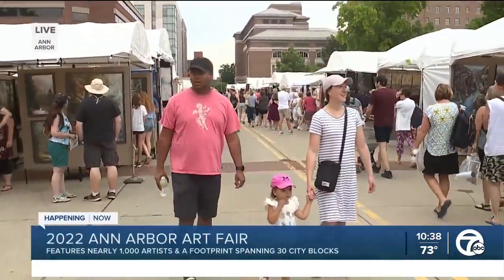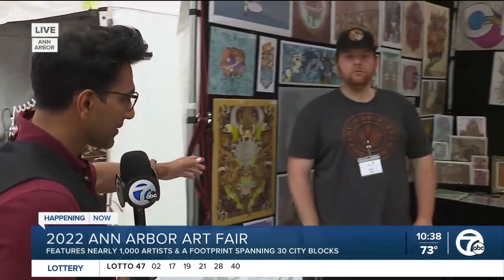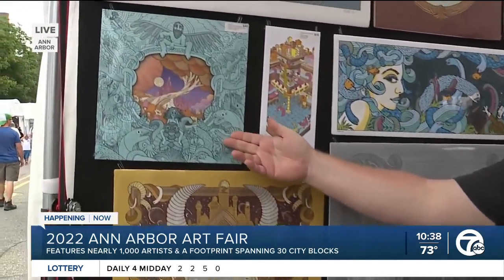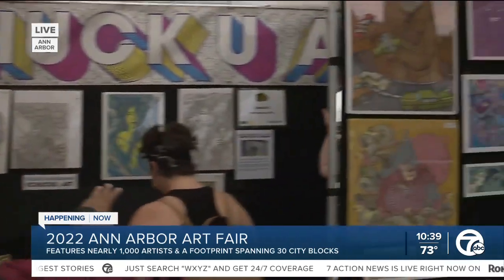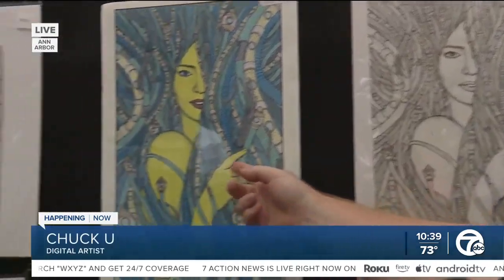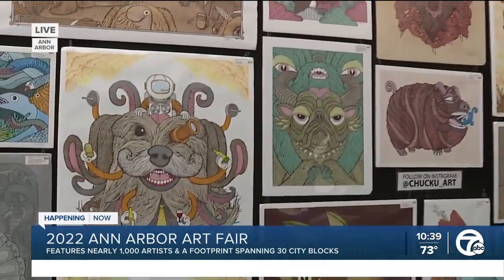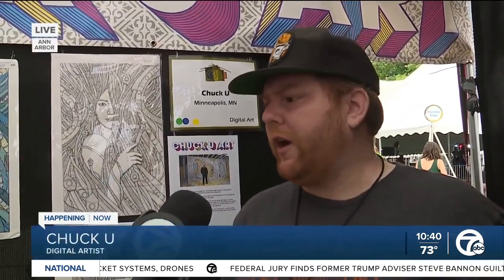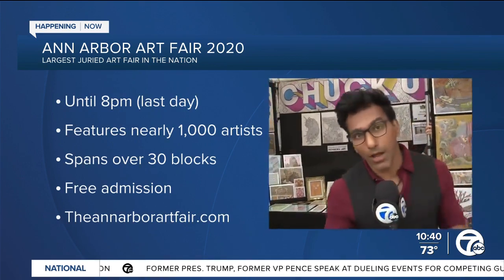Ann Arbor Art Fair 2022